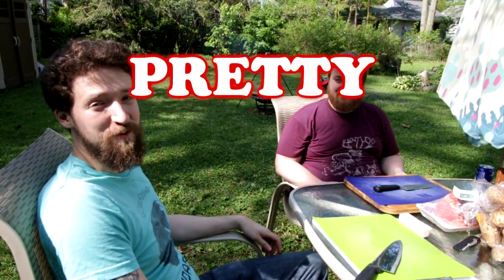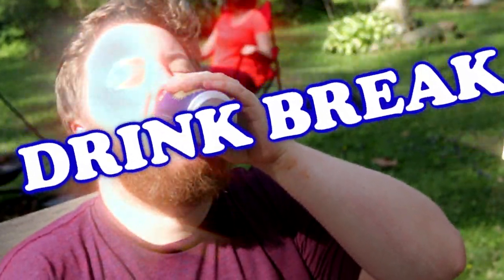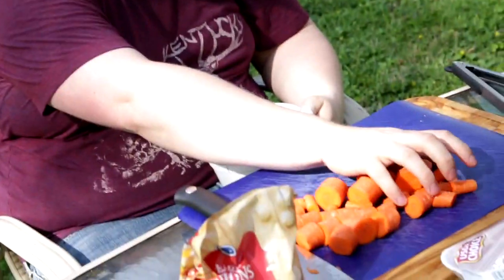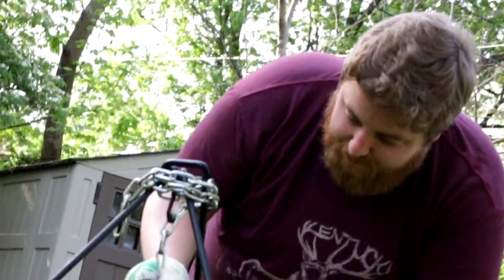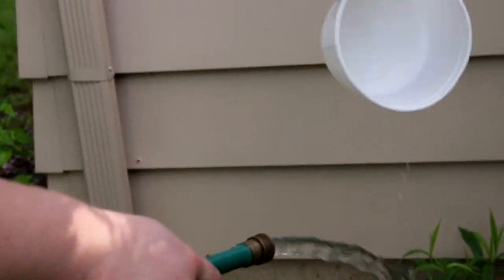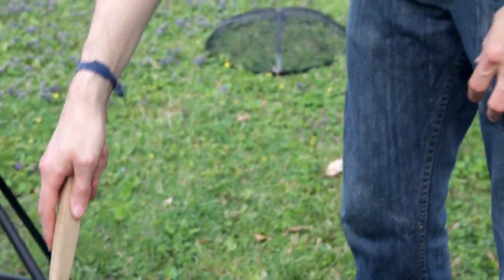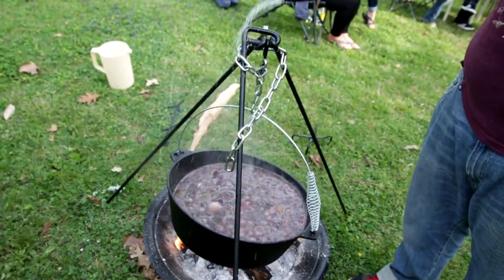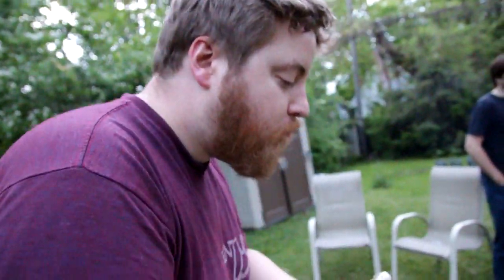How To Make Standard Issue Stew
For best taste, prepare outside.

INGREDIENTS:
(coming soon)

"Discovery Hit", "Motivator", "Pamgaea", "Quirky Dog"